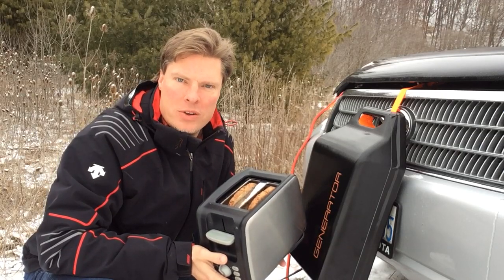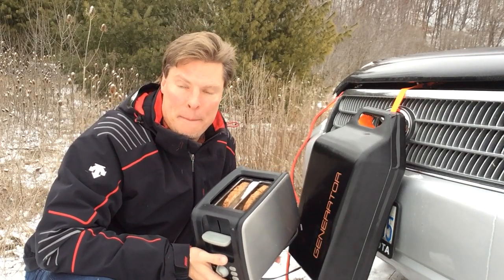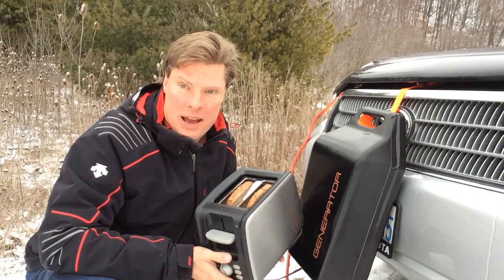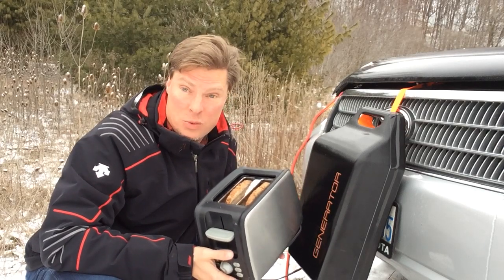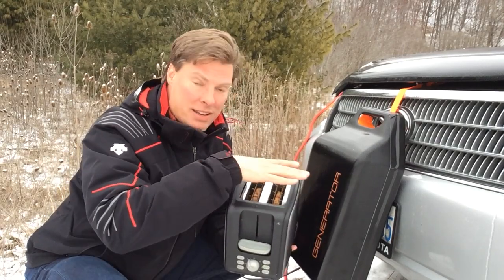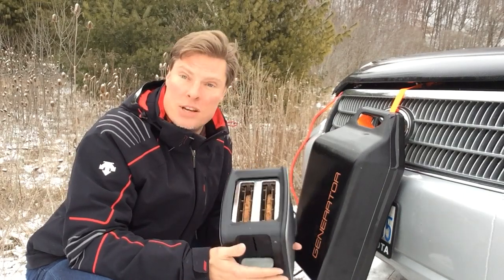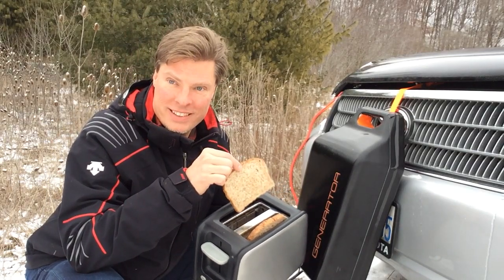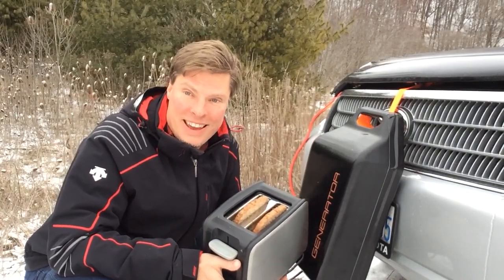I Turned My Car Into a Toaster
After giving a presentation on inventing to my daughter's science class, I came up with an exciting idea. I demonstrated one of my inventions to the class, which piqued their curiosity about whether it could be used to toast bread.

My invention relied on utilizing a car generator for toasting, and to my surprise, it worked perfectly. I showcased the process, watching the toast heat up and release a delightful toasty aroma.

In the end, I proudly presented a lightly toasted and delicious piece of bread, marking the success of my unconventional experiment.